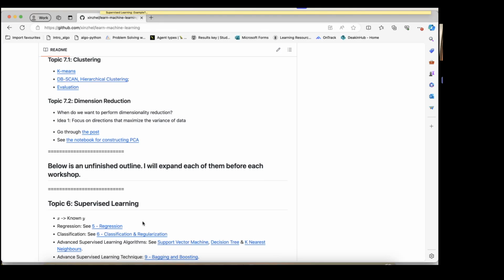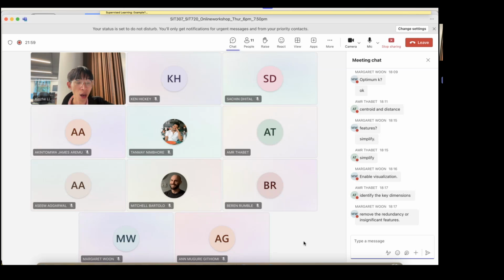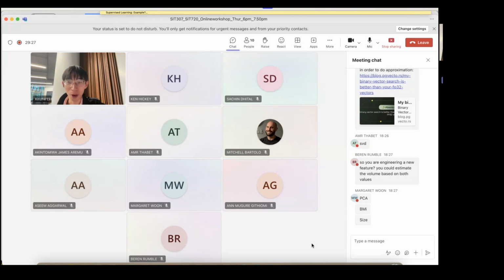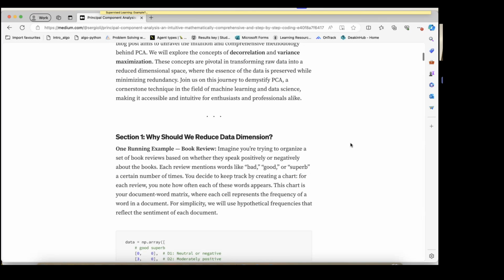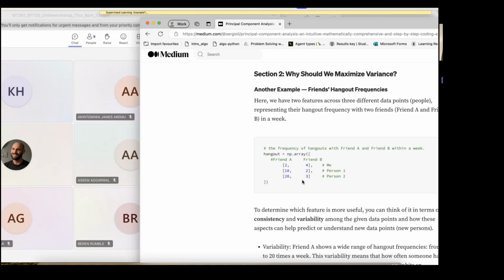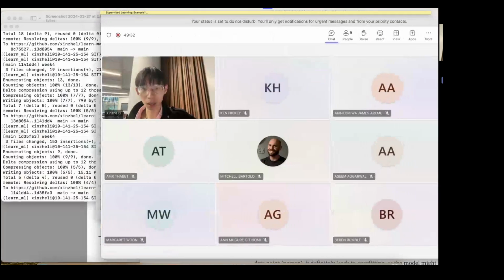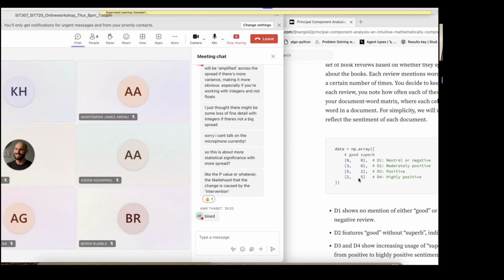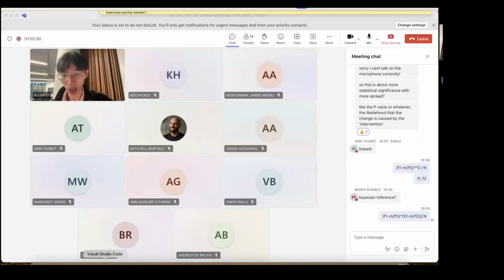ML 4.1 Dimensionality Reduction (General Discussion)